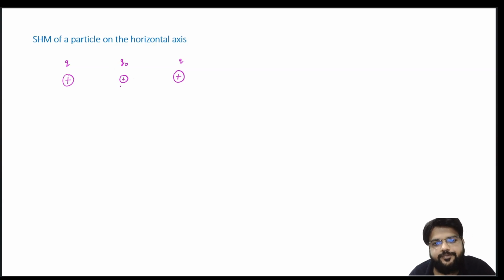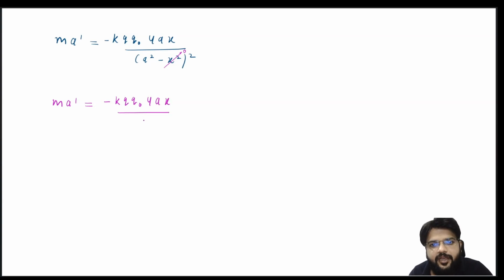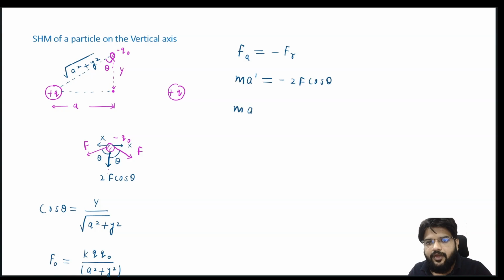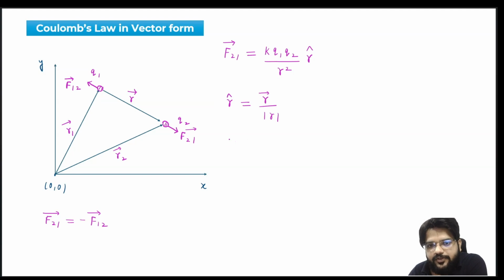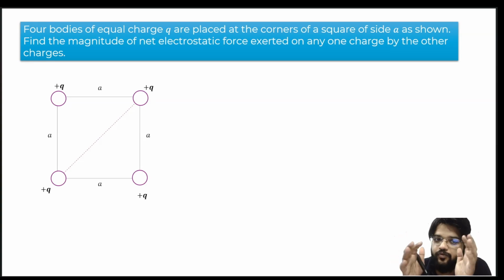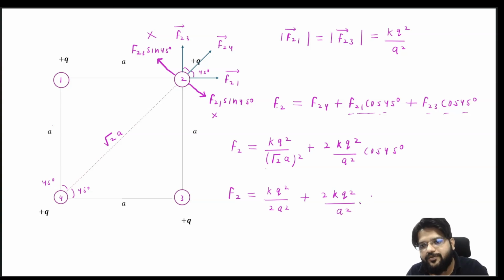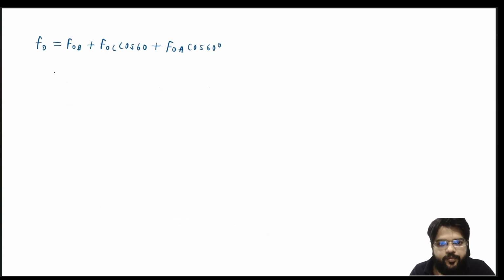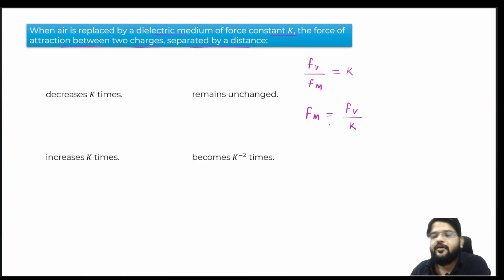Electrostatics Lec-2 /NEET, JEE, and 12th Grade Board Physics (English language)